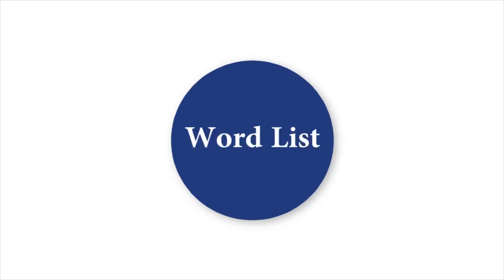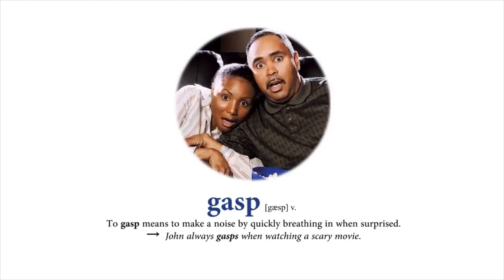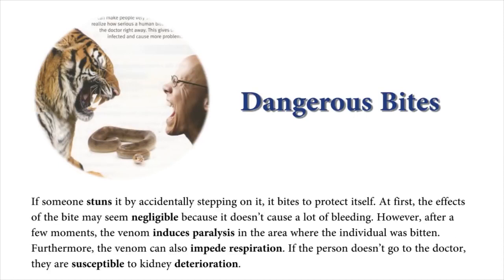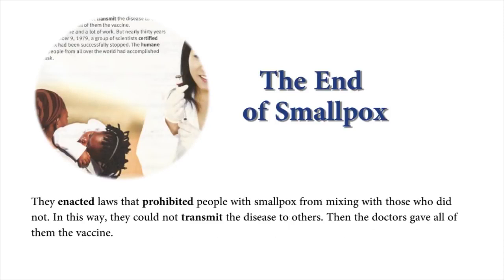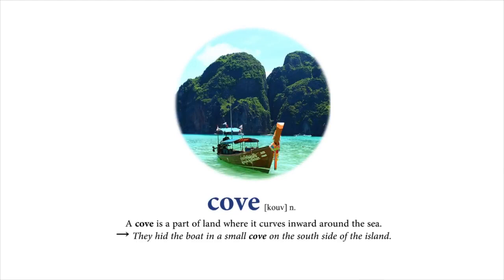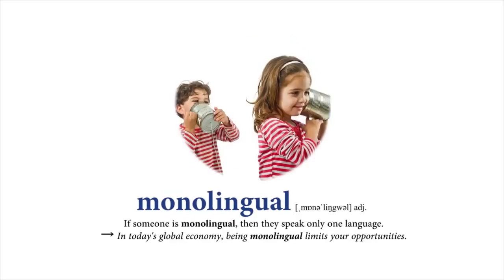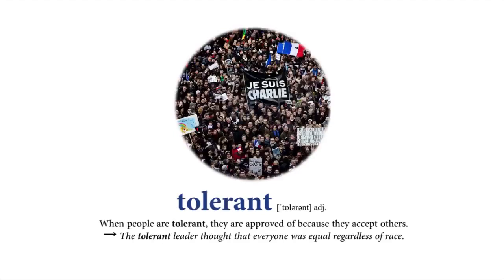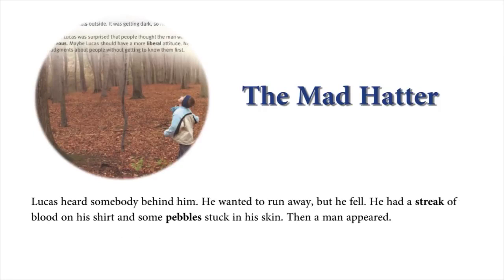4000 Essential English Words 6